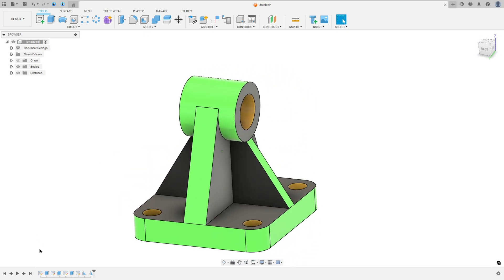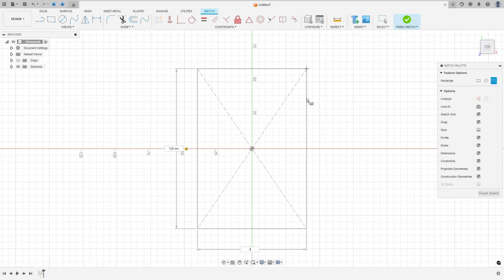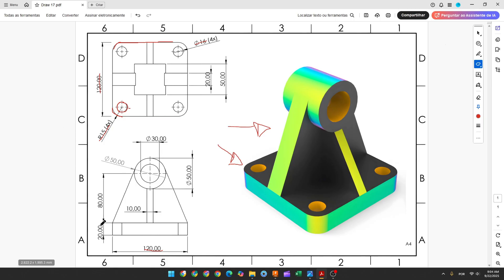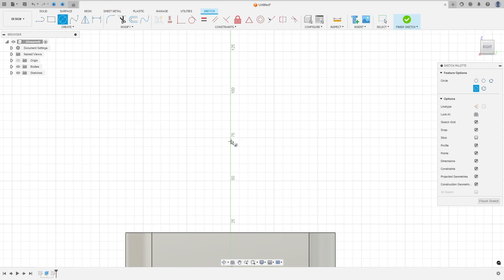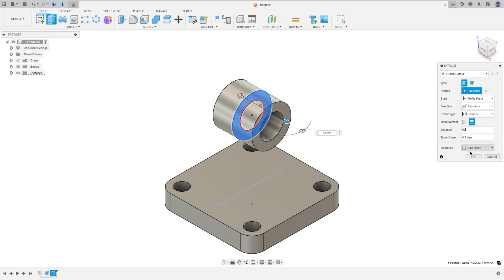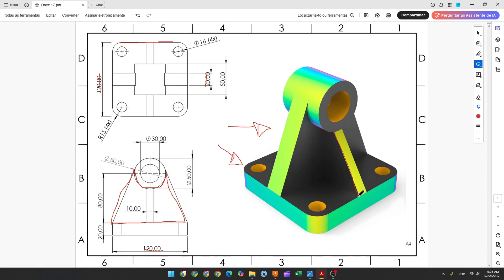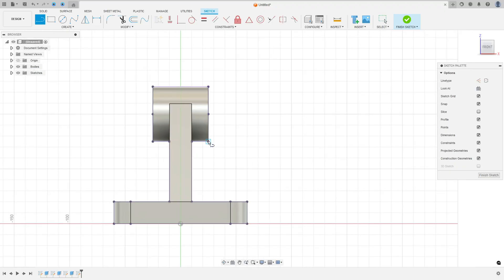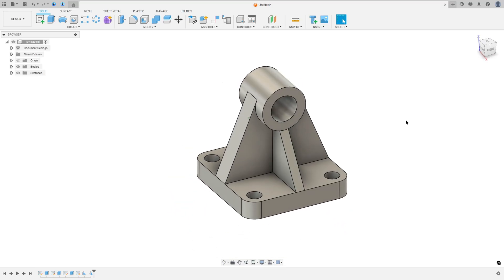Autodesk Fusion 360 Tutorial For Begginers - Exercise 17 Rib and Mirror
In this tutorial we'll use the features:
Here are explanations for the Extrude, Fillet, Mirror, and Rib commands in Fusion 360.

Extrude
This is the most fundamental command for turning a 2D sketch into a 3D solid. It works by extending a sketch profile in a straight line, either to add material (a "join" operation) or to remove material (a "cut" operation).

Fillet
This command creates a smooth, rounded edge on a part by adding or removing material. You can choose a constant radius for a uniform curve or a variable radius for a curve that changes along the edge. The Full Round Fillet is a specific type that automatically creates a perfectly rounded edge between three adjacent faces.

Mirror
The Mirror command is used to create a symmetrical copy of a feature, body, or component. It's a powerful tool for designing symmetrical parts, as you can model one half and then mirror it to create the other.

Rib
A Rib is a command used to create a thin-walled support feature that adds strength and rigidity to a part. It's often used to reinforce walls and prevent them from bending under load. You create a rib by sketching a single line (or multiple lines) that represents the path of the rib, and the command automatically creates the rib feature with a specified thickness.